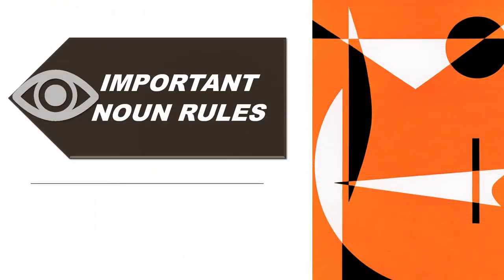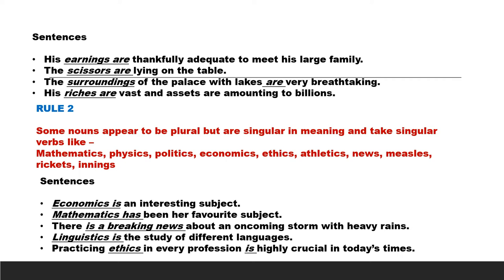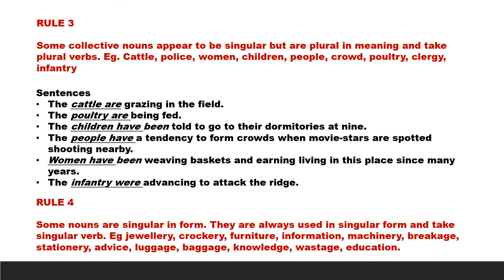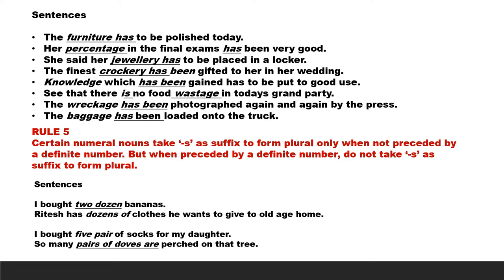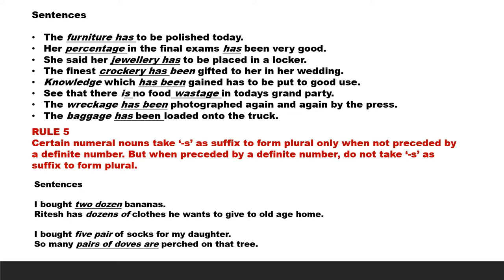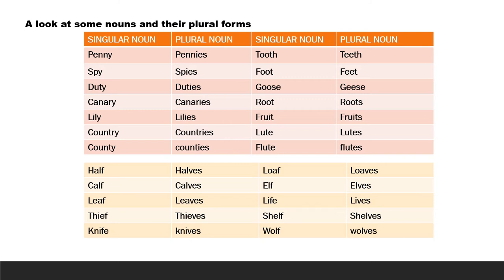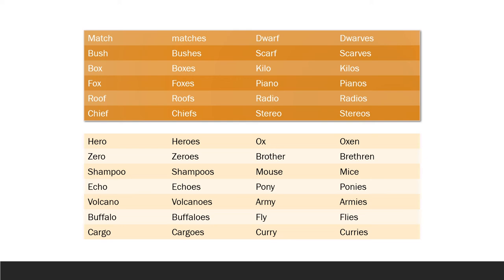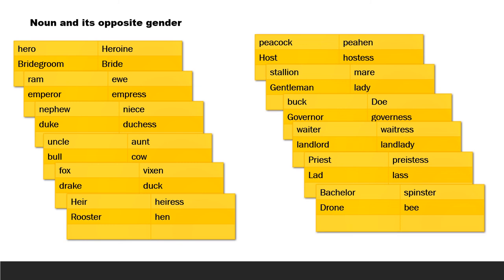NOUN RULES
This video provides knowledge of noun rules to give a better understanding and clarity while using nouns in sentences.

Sabana Havana · Jimmy Fontanez